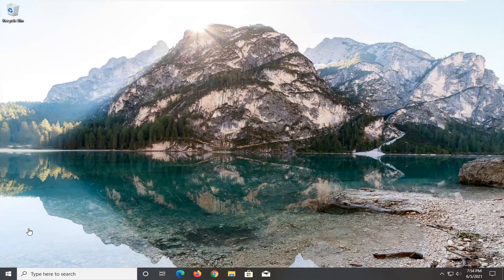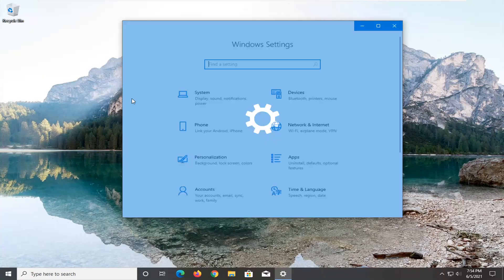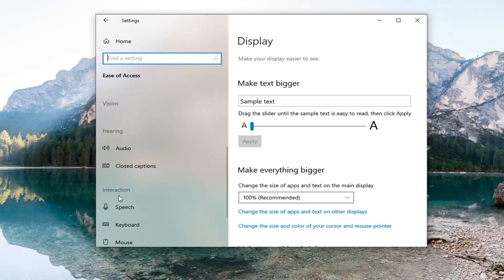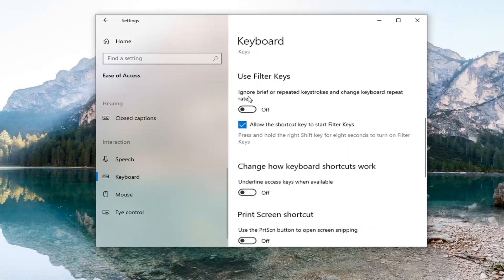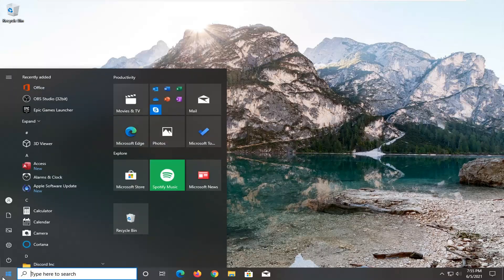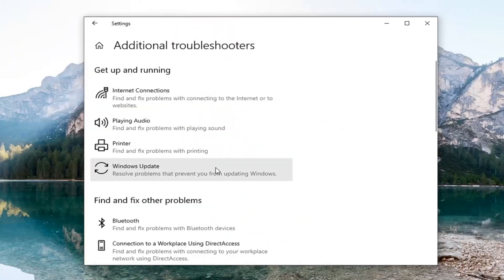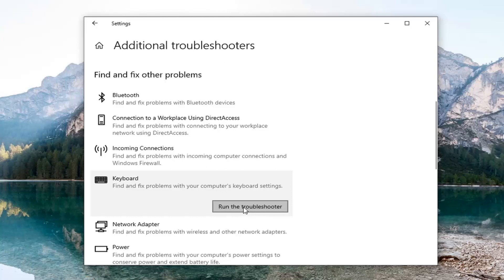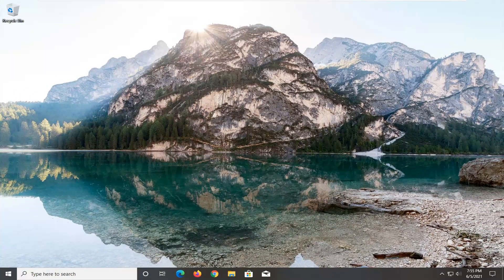(Fixed) Keyboard Not Working After Windows Update in Windows 10 [Tutorial]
Recently upgraded to Windows 10 and now your keyboard not working? Don't worry we have listed all the advanced as well as simple techniques to fix your Keyboard.

One of the most annoying issues with Windows 10 is that the keyboard and mouse no longer work after the update to Windows 10.

Issues addressed in this tutorial:
keyboard not working after windows update
keyboard not working after update windows 10